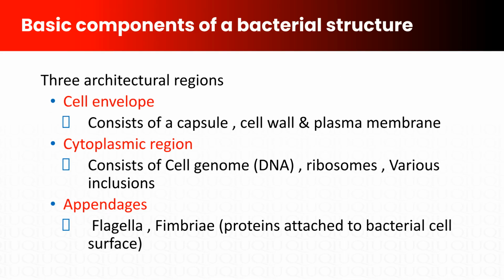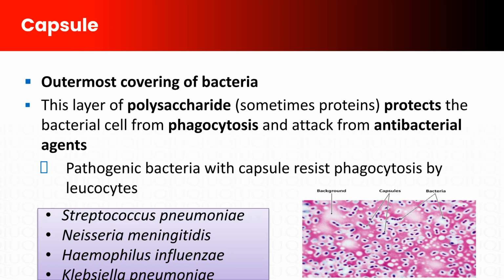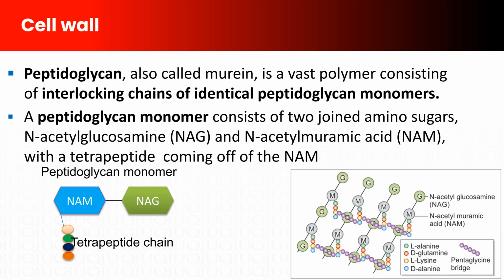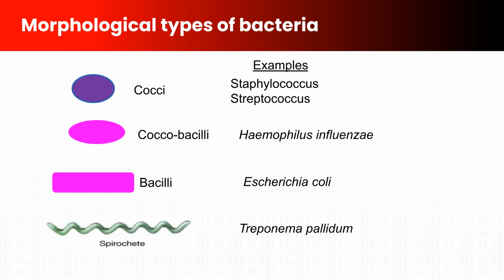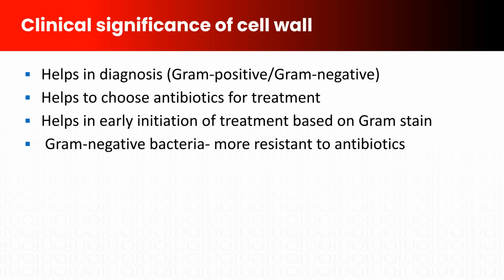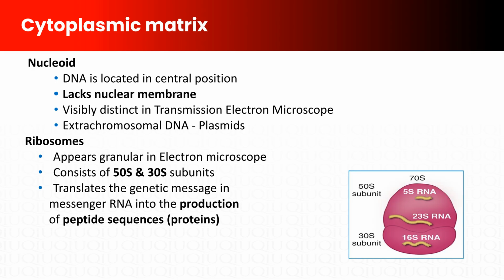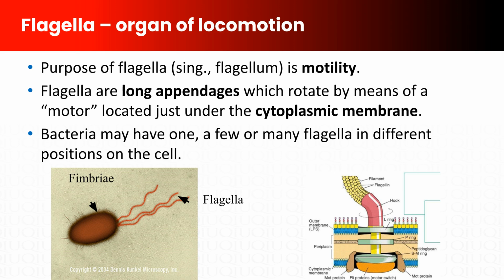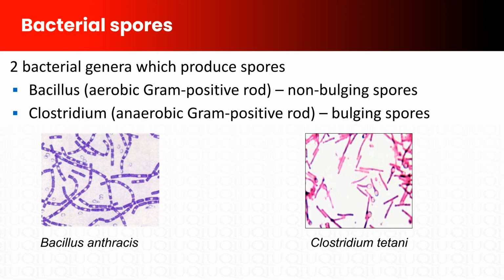Structure & Function of Prokaryotic cell